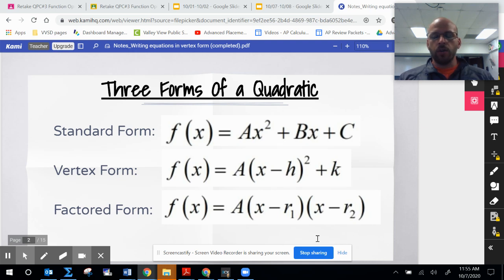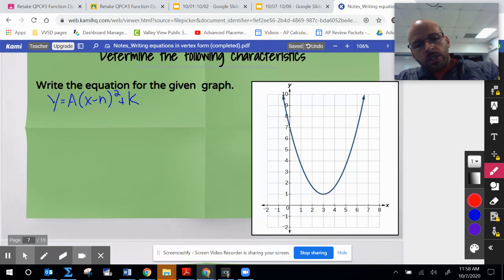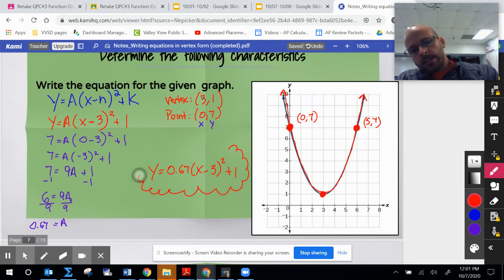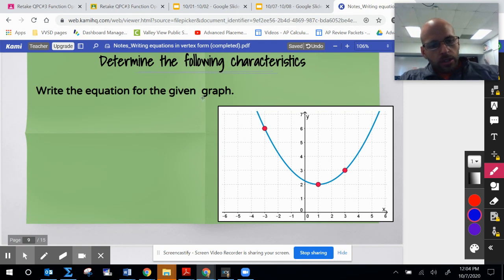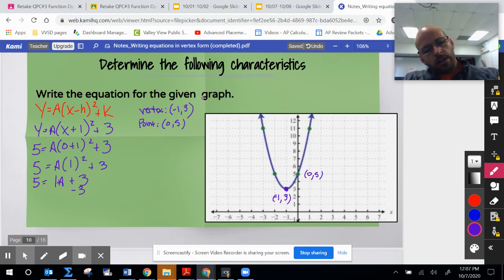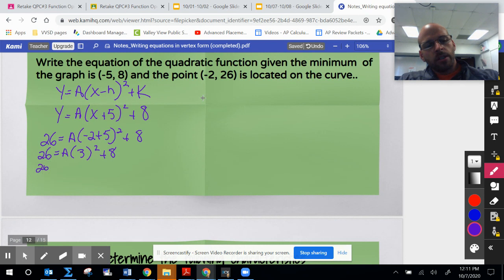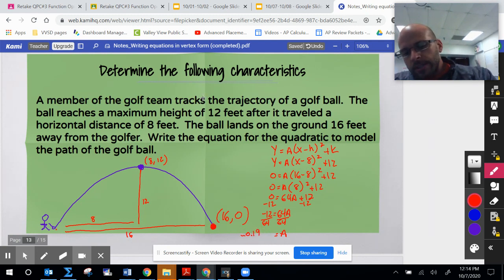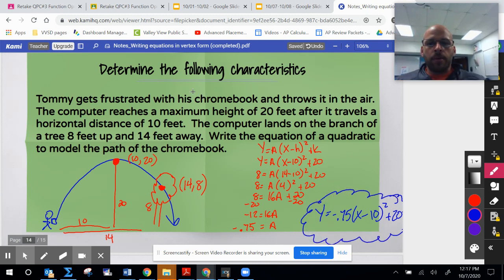Notes_Writing Quadratic Functions in Vertex Form